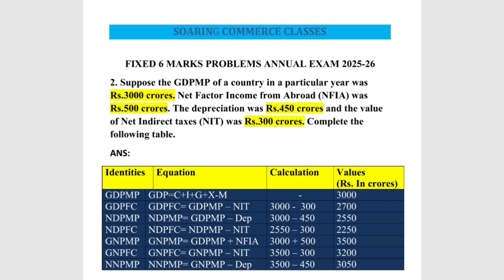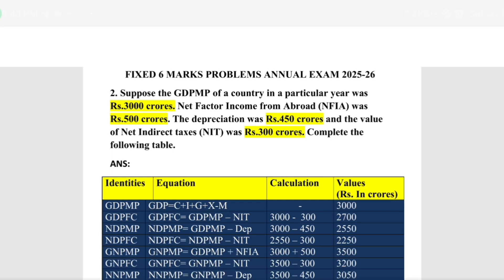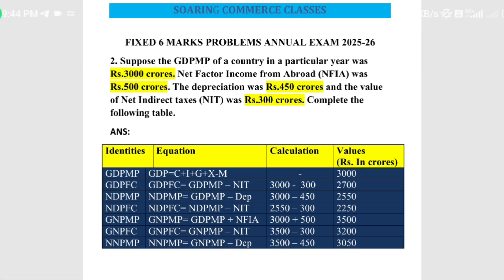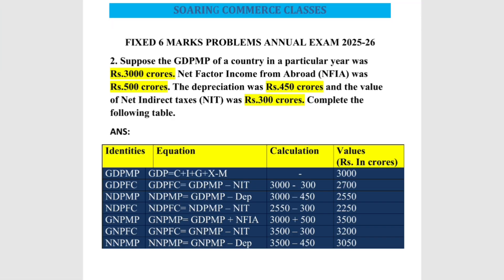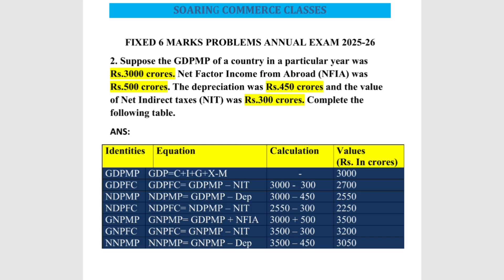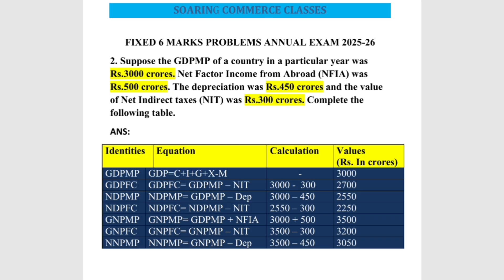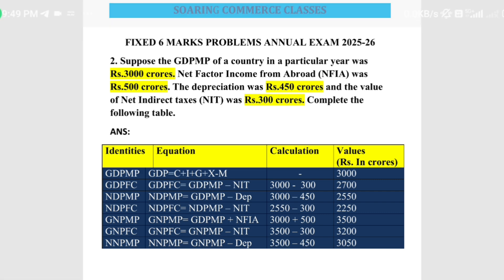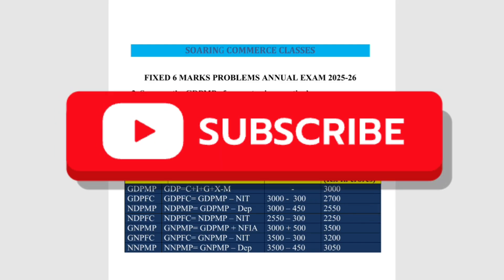National Income Accounting 2nd PUC 6marks fixed problematic question 2025-26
**National Income Accounting – 6 Marks Fixed Problematic Question (2025–26)

Description

In the chapter National Income Accounting, students are required to understand how to calculate national income using different methods and how to solve numerical problems based on the given data. The 6-marks fixed problematic questions usually test the ability to identify the correct items, classify them properly, and apply the right formula.

These questions generally include calculation of:

1. National Income at Market Price (NNP at MP)

2. National Income at Factor Cost (NNP at FC)

3. GDP at Market Price (GDP at MP)

4. NDP at Factor Cost (NDP at FC)

5. Private Income, Personal Income, and Personal Disposable Income

6. Domestic Income (NDP at FC)

7. Factor Income from Abroad (FIFA)

8. Conversion from MP to FC and vice versa